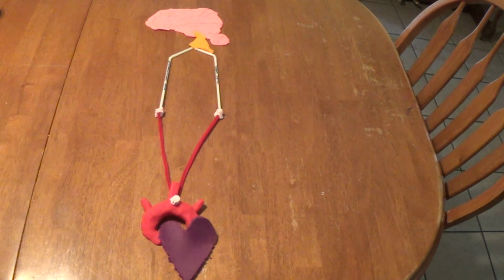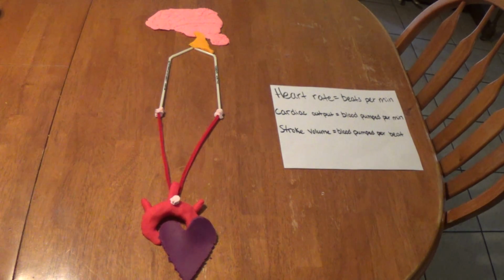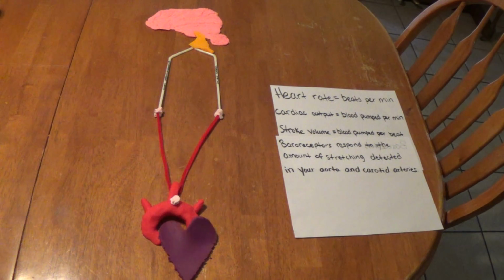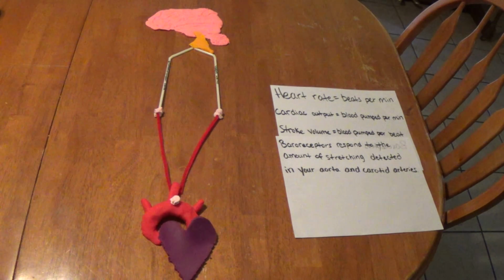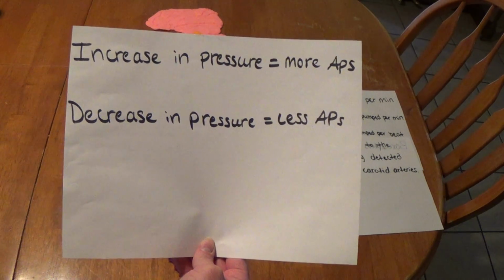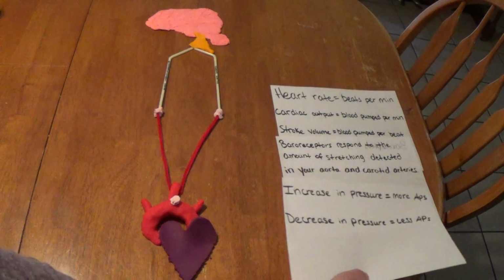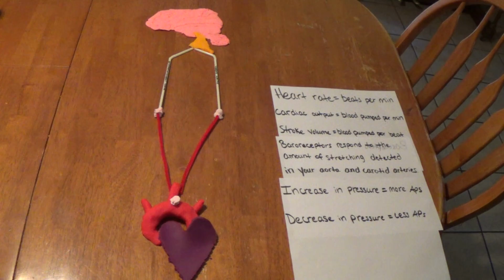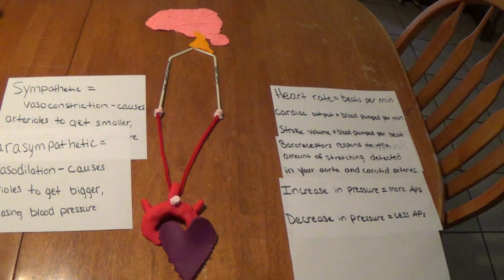Baroreceptor Control of Blood Pressure